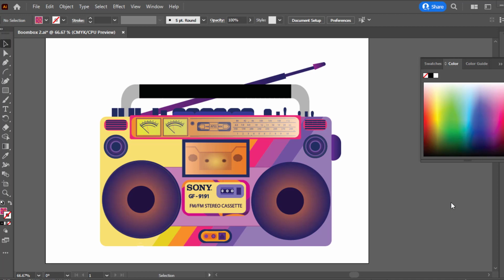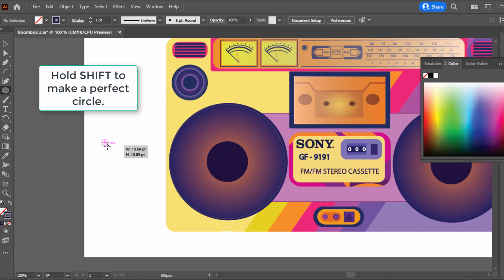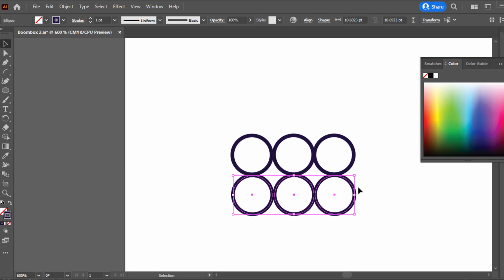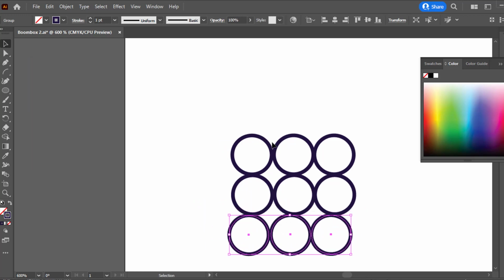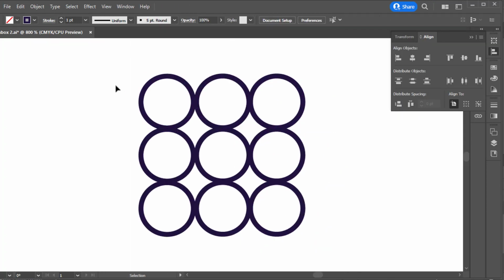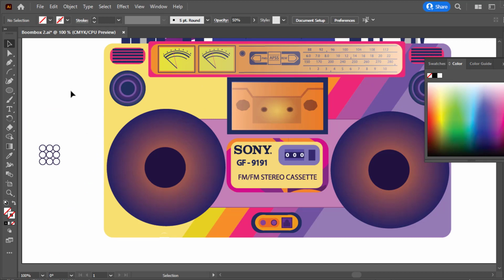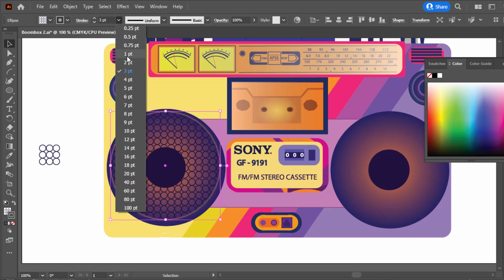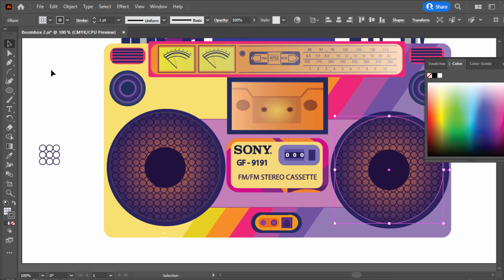Grade 10 - BoomBox Speaker Pattern